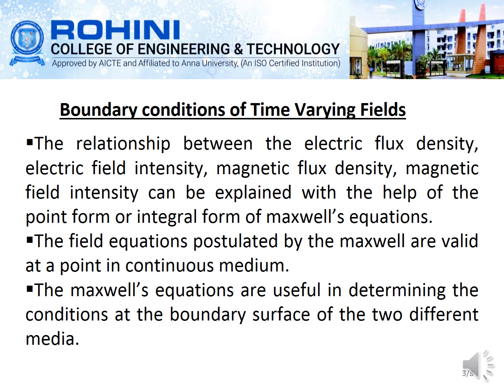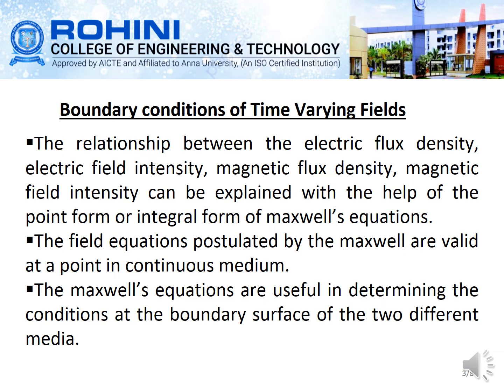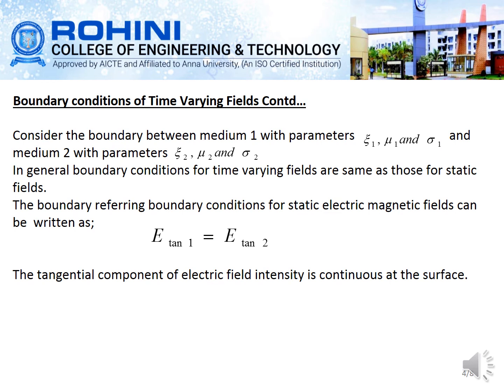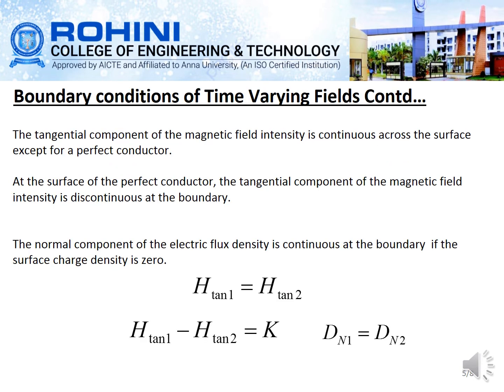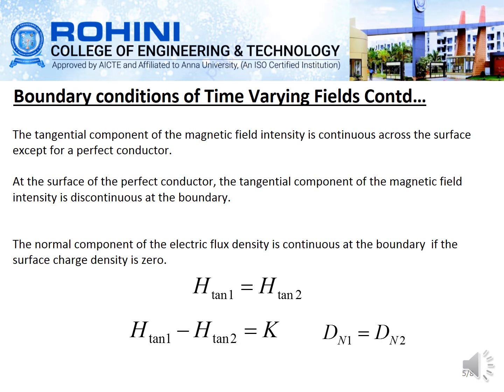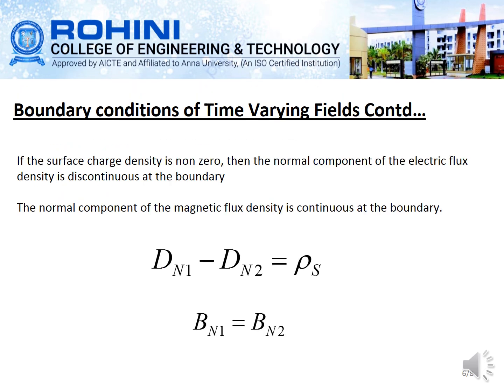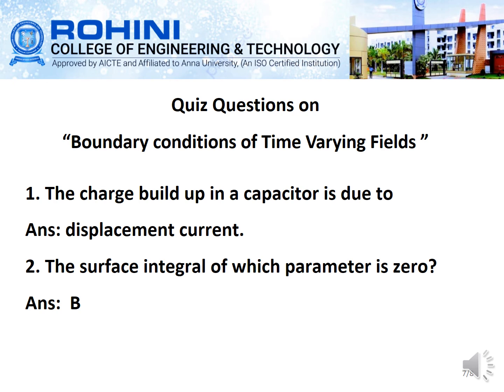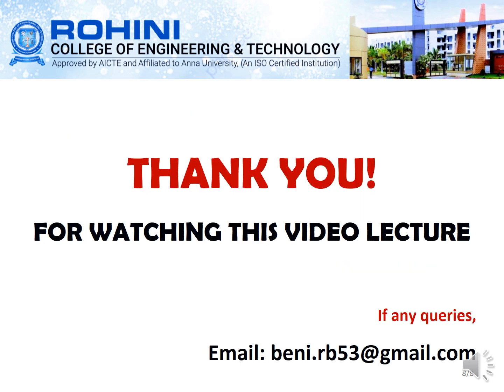4 3 Boundary Condition of Time varying Fields